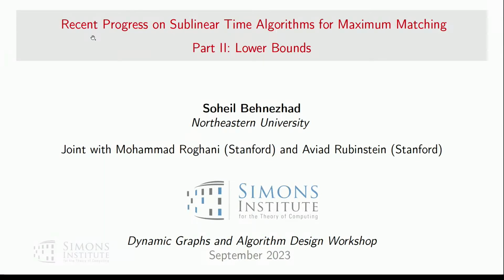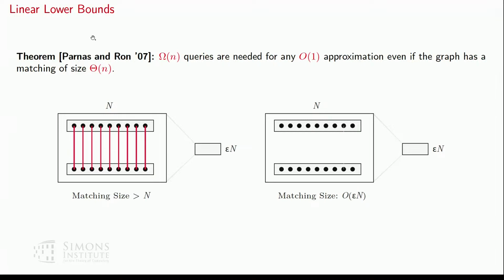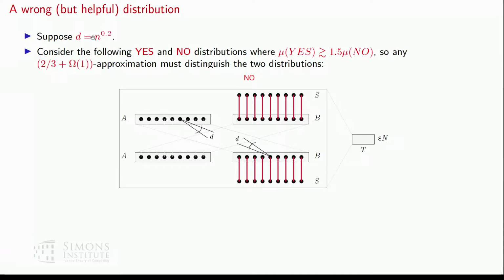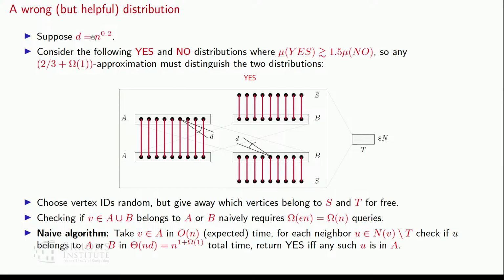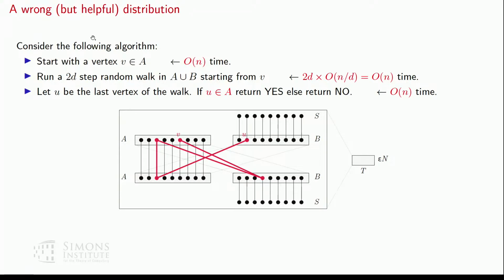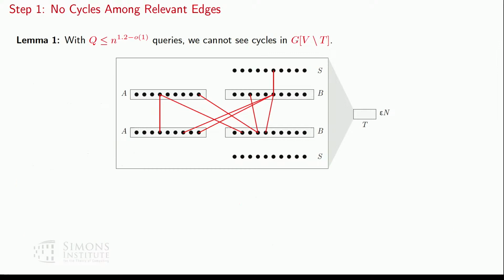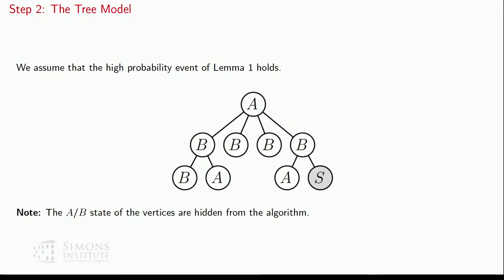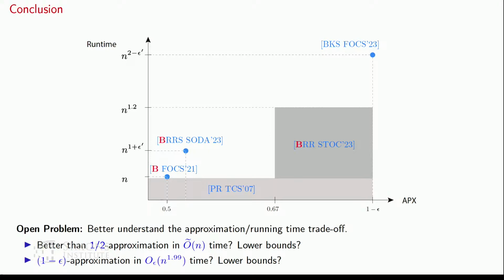Recent Progress on Sublinear Time Algorithms for Maximum Matching: Lower Bounds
Soheil Behnezhad (Northeastern University)

Linear-time algorithms have long been the gold standard of algorithm design. But can we design algorithms that run even faster in time sublinear in the input size?

In this talk, I will continue to discuss algorithms for estimating the size of maximum matching. However, I will focus on lower bounds this time. Specifically, I will provide an overview of a recent technique based on correlation decay that leads to super-linear (in the number of nodes) lower bounds for estimating the size of maximum matching provided that the desired approximation is larger than 2/3.

Based on joint works with Mohammad Roghani and Aviad Rubinstein.